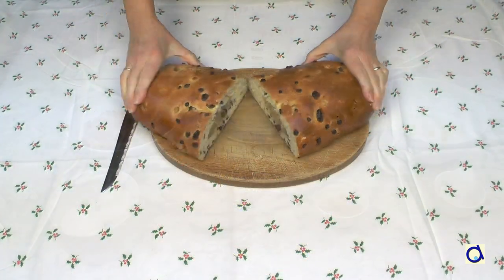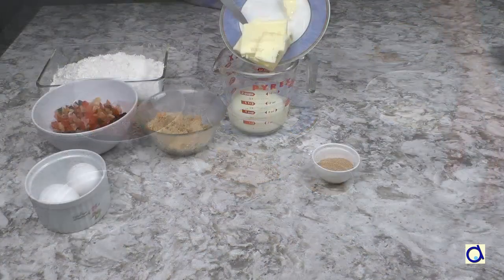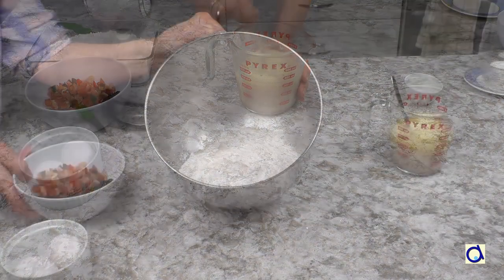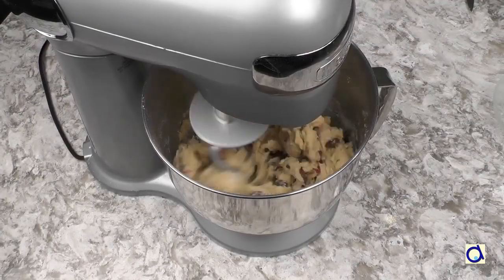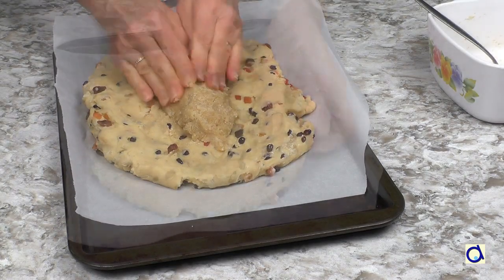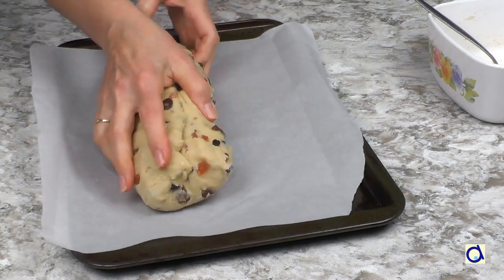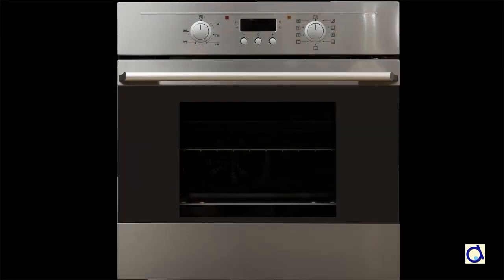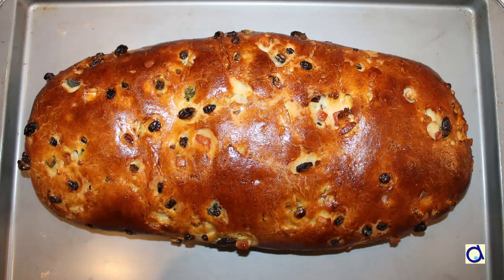Dutch Christmas bread (Kerststol) recipe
This delicious Christmas tradition combines raisins and candied fruit in an easy-to-make recipe. Hidden inside is a kernel of home-made almond paste that gives the Kerststol its unique character.  Make this treat for friends or neighbours who are lonely at Christmas, or for a family that could use a boost.  Share the joy!